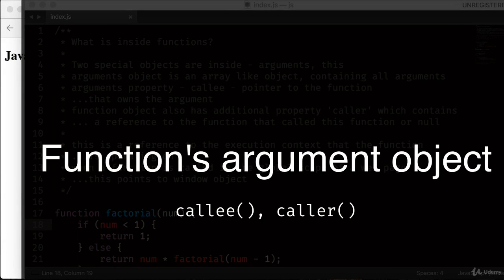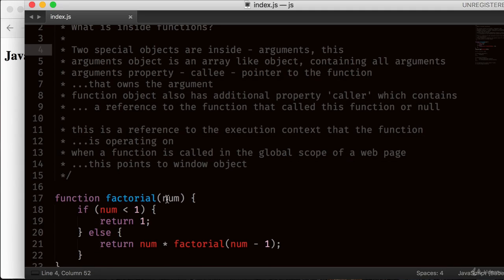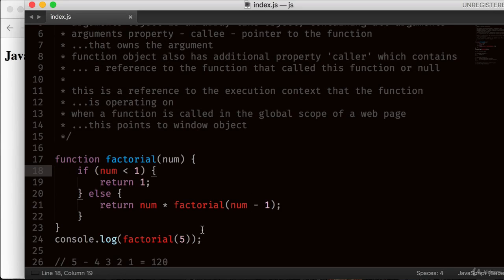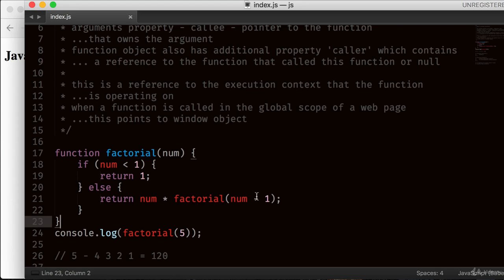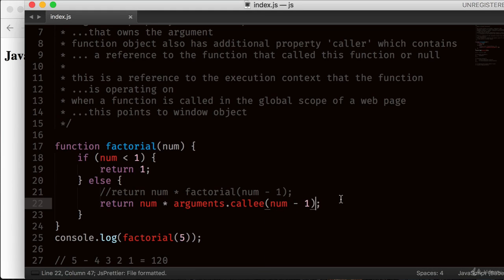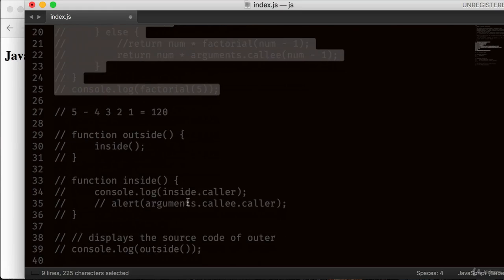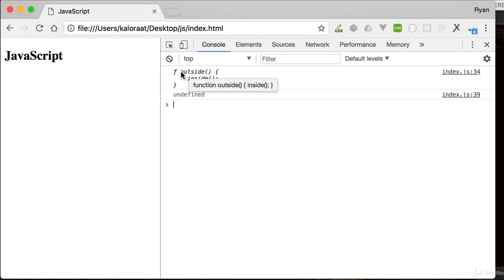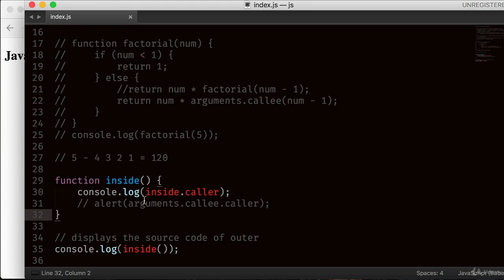047 Functions argument object properties